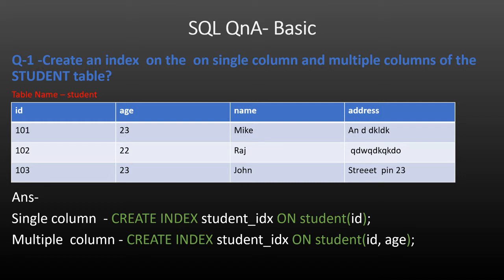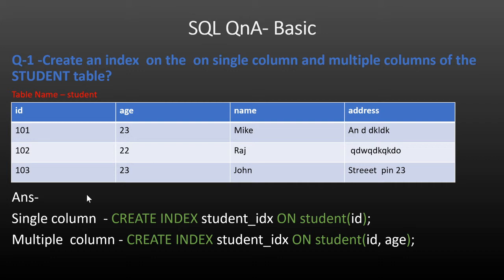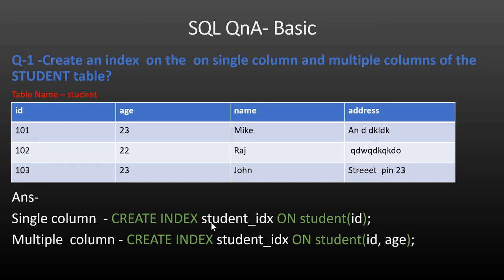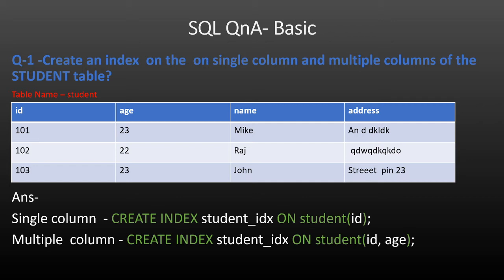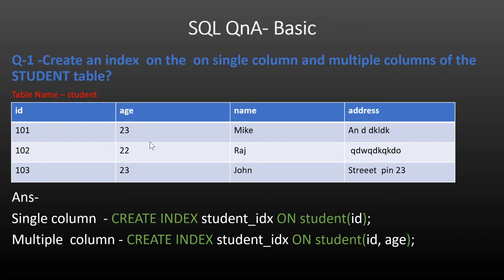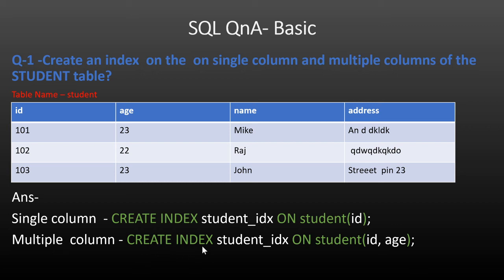SQL QNA-1- How to create an index on the single column or multiple columns in SQL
How to create an index  on the  single column or multiple columns. SQL Interview Question Answer.